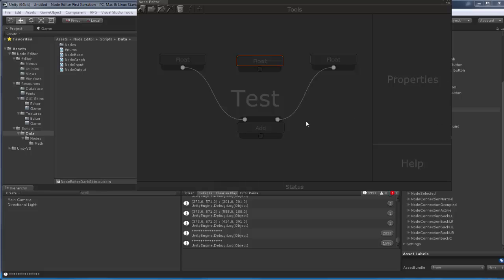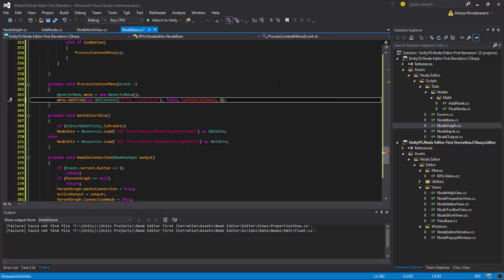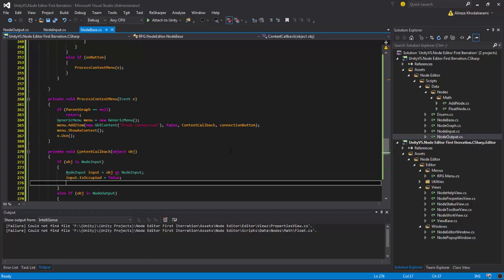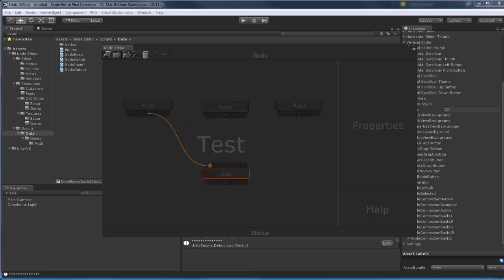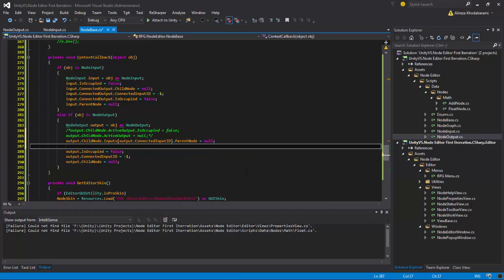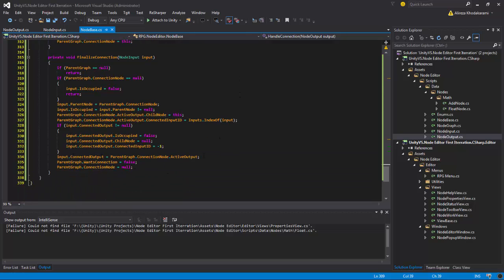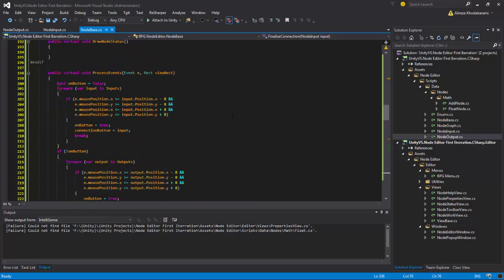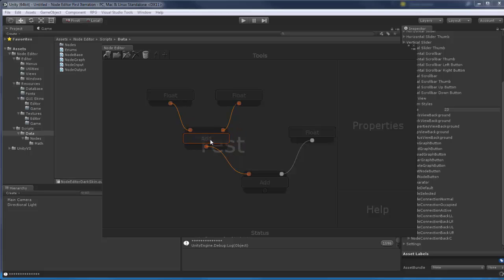RPG API in Unity3D - 032 - Node Editor - Iteration 1 - 08 - Break Connections